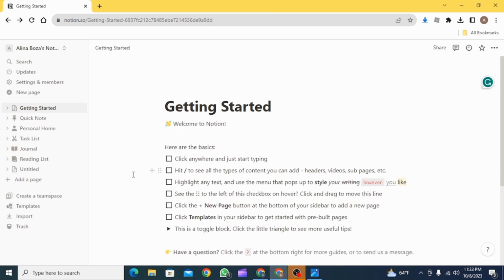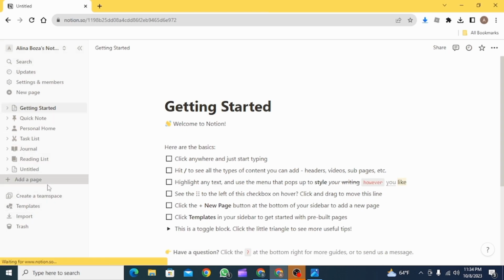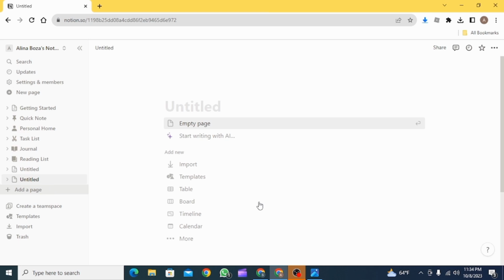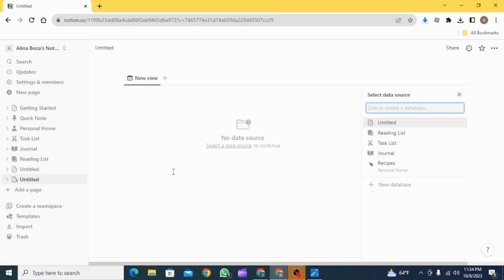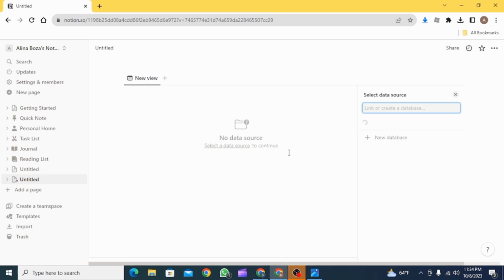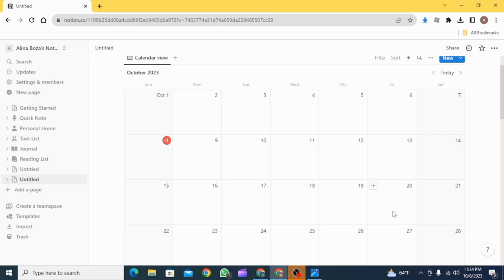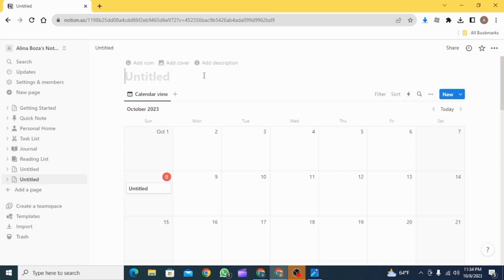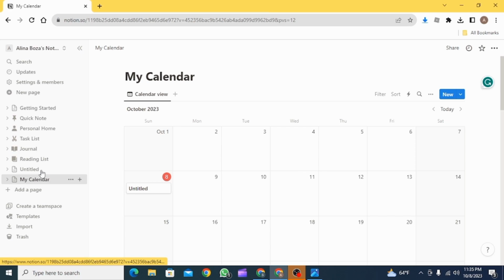How to Create a Calendar in Notion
Ready to organize your life with a custom calendar in Notion? Look no further! In this comprehensive guide, we'll walk you through the steps to create a personalized calendar in Notion to help you stay on top of your schedule.

⏰ 00:00 Introduction:
We'll begin by explaining why having a calendar in Notion can boost your productivity and streamline your daily routines. Understanding the benefits is the first step.

⏰ 00:20 Creating Your Notion Calendar:
In just 20 seconds, we'll provide you with clear and easy-to-follow instructions on how to set up your very own calendar in Notion. We'll cover key features and customization options to tailor it to your needs.

With this guidance, you'll be able to create a powerful calendar system in Notion to keep track of events, tasks, and deadlines seamlessly.

If you find this video helpful, please consider giving it a thumbs up and subscribing to our channel for more Notion tutorials, productivity tips, and creative ways to optimize your digital workspace.